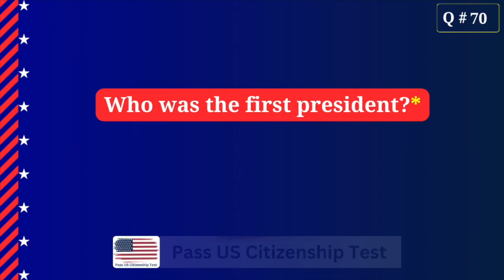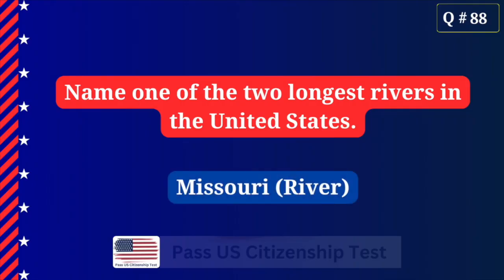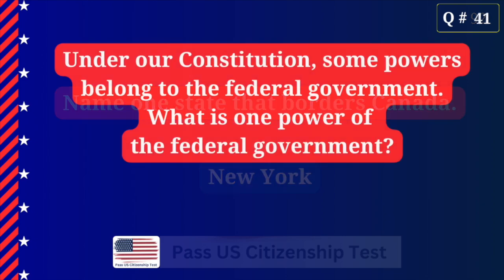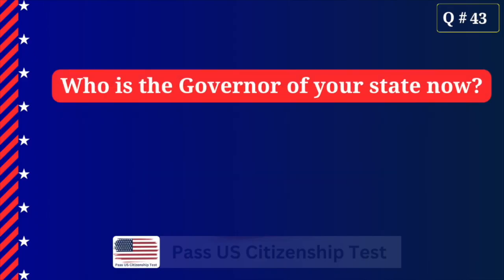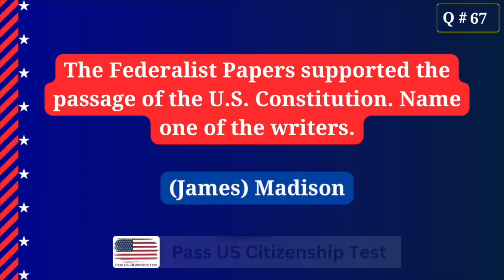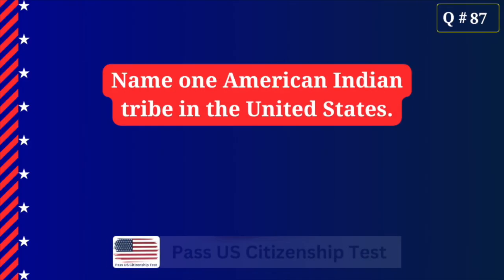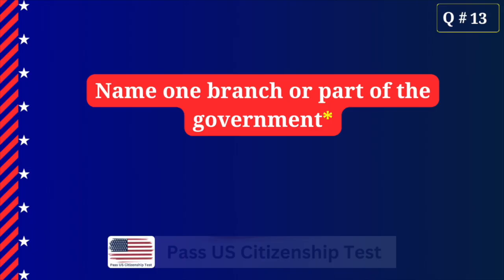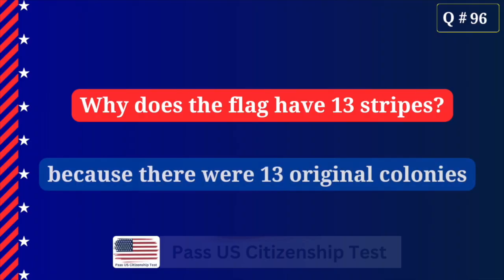2025 random 100 civics questions and answers - U.S. citizenship interview I N400 Interview